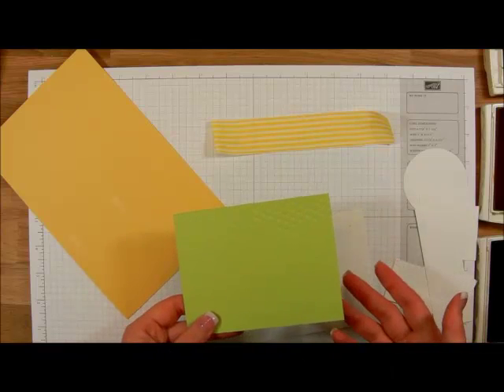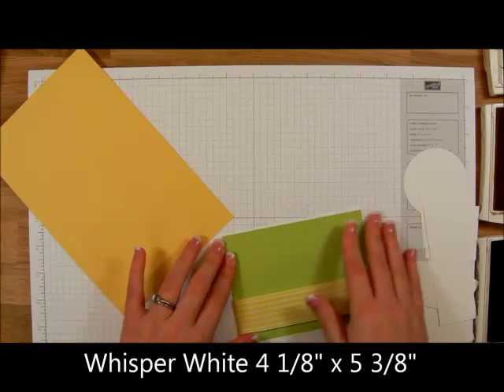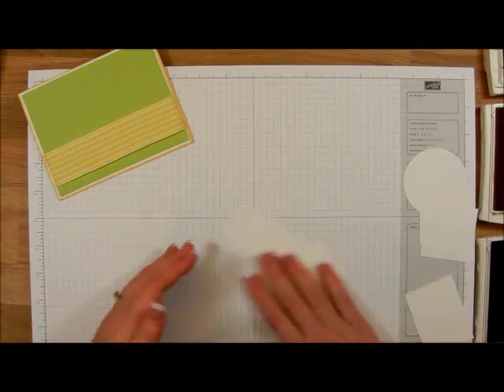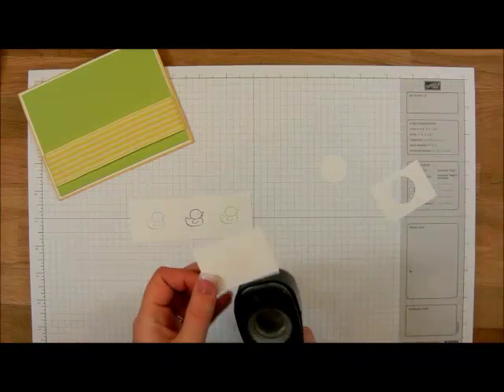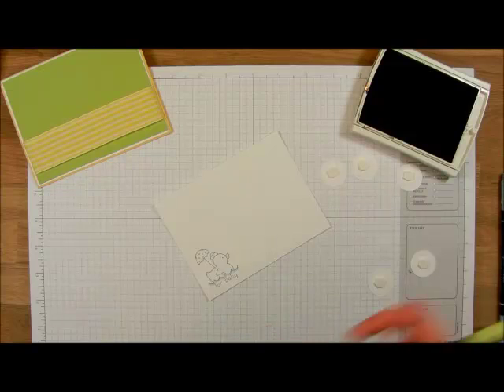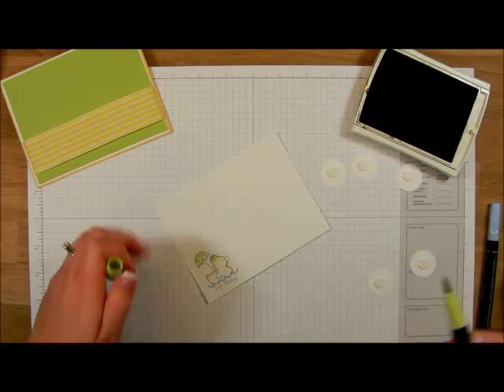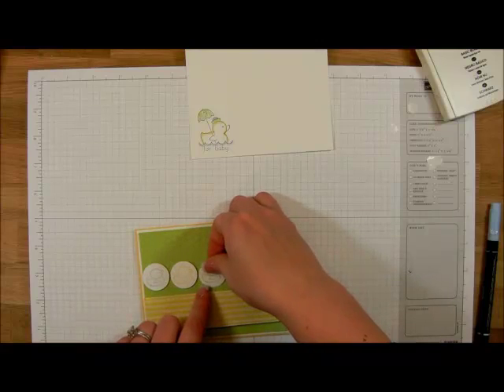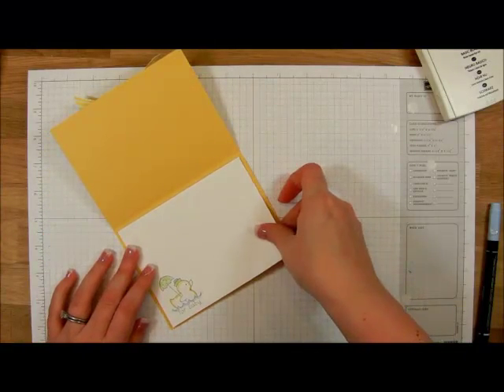Easy Events Handmade Greeting Card Idea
- Learn how to use Stampin' Up!'s Easy Events stamp set to create a great baby card